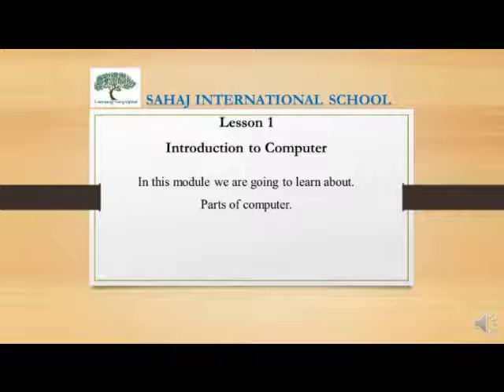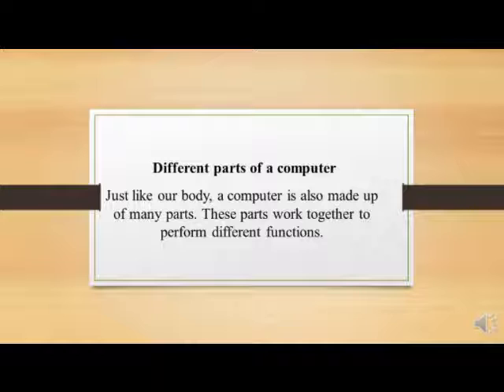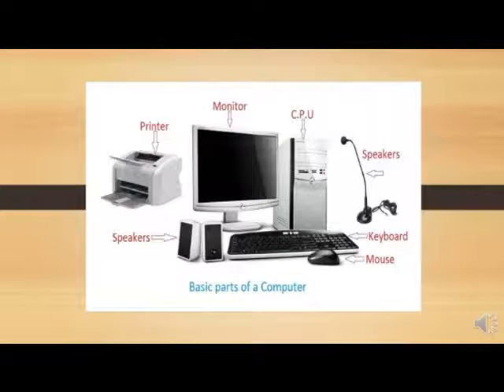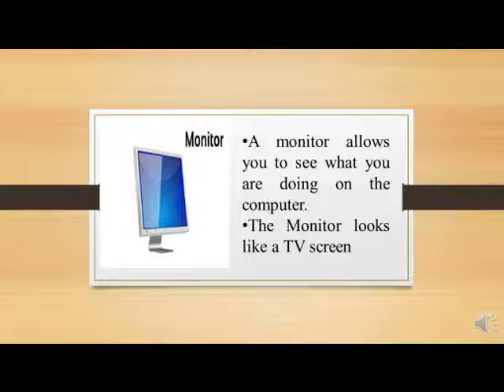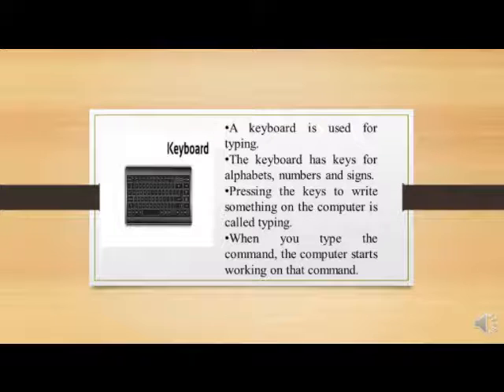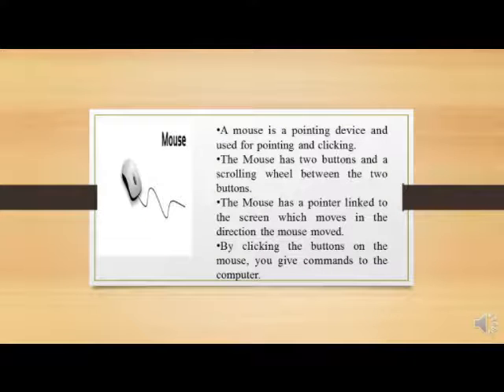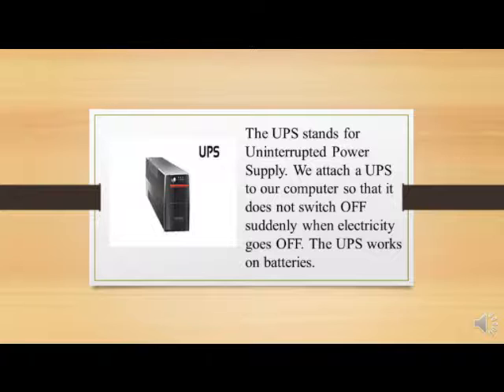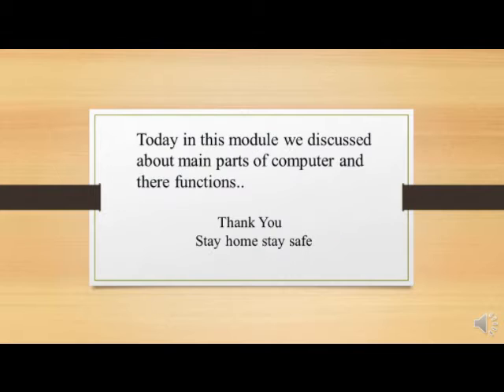class 2 computer PART2